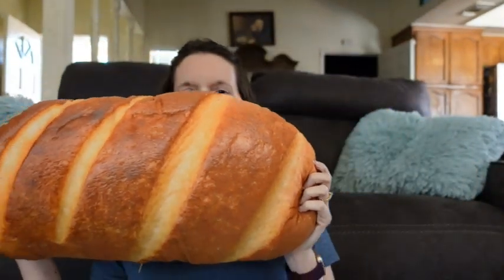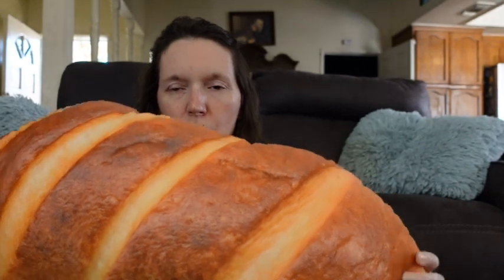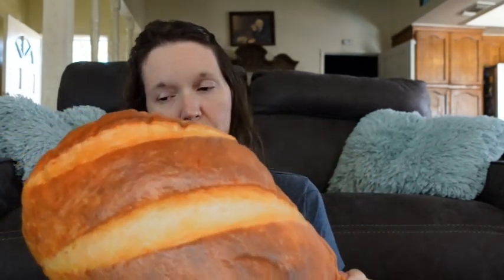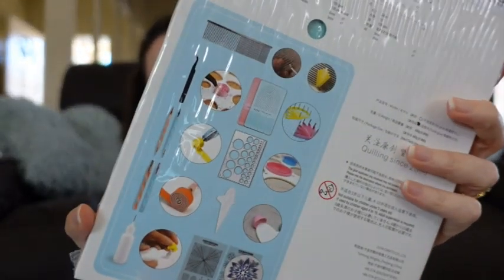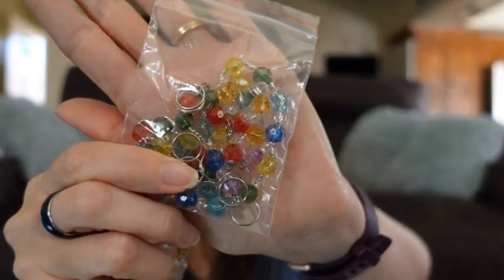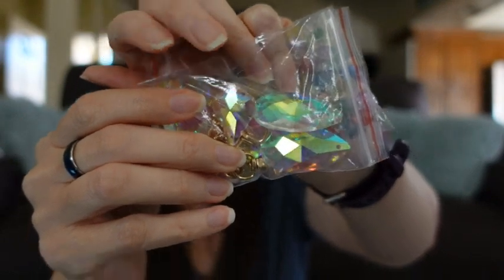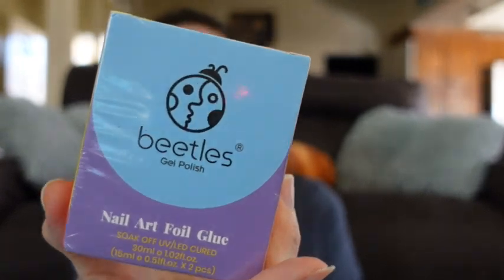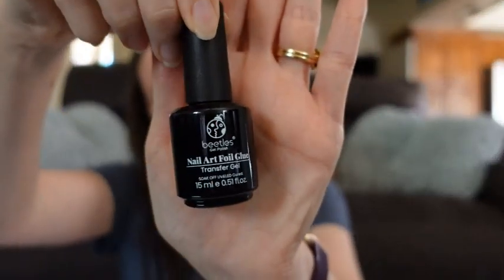Amazon Craft and Hobby Haul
Bread Pillow
Paper Quilling Set
Diamond Painting Sun Catchers
Cursive Handwriting Workbook
Sticker Book
Calligraphy Workbook
Calligraphy Workbook
Calligraphy Pens
Nail Art Foil Glue
Handheld U V Lamp
Paint By Number

I used my own money, purchasing these items.  A small percentage of the sale will go to me, and will go to growing my channel.  Thank you all for your support of my channel.